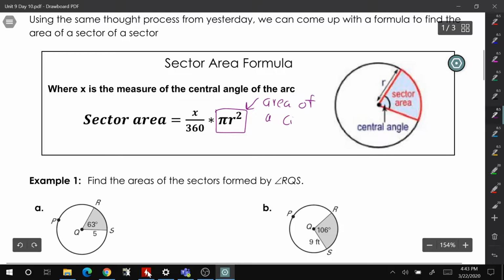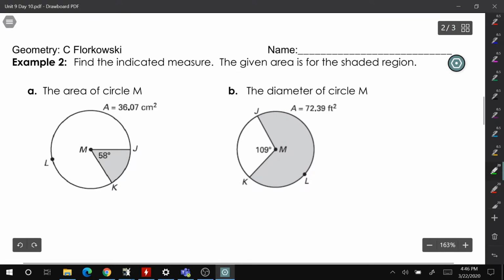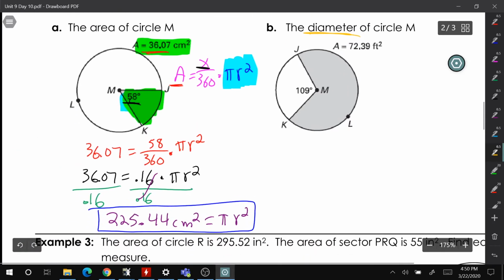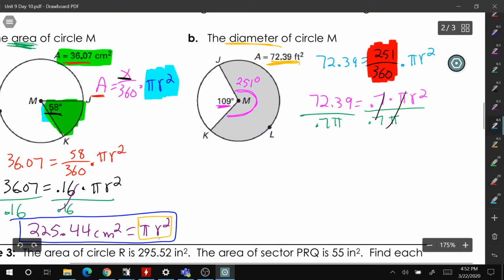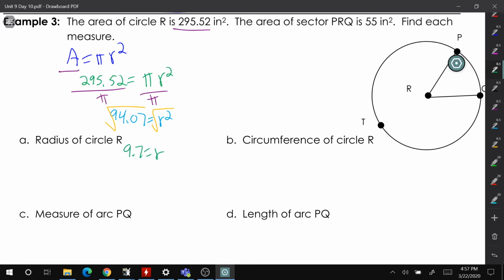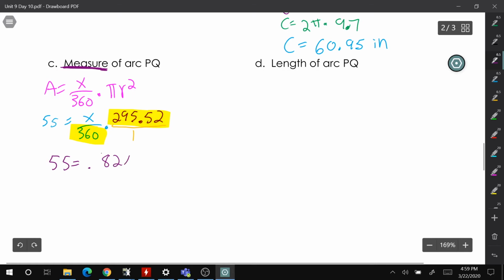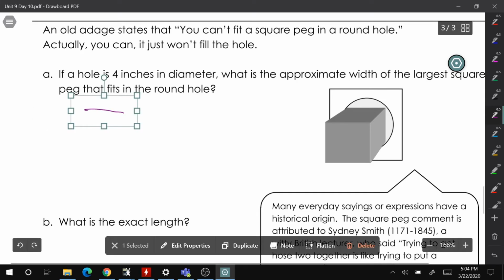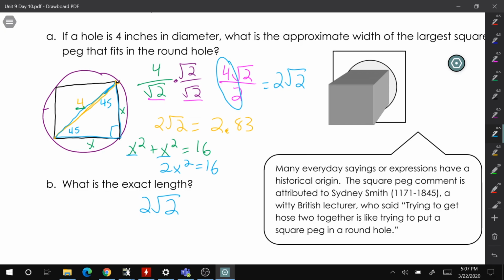Geometry Unit 9 Day 10: Sector Area